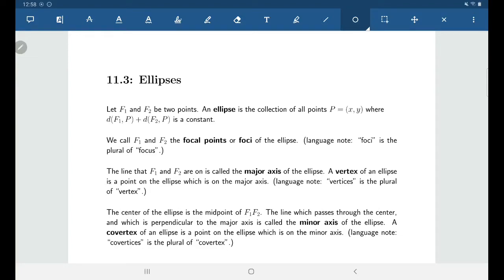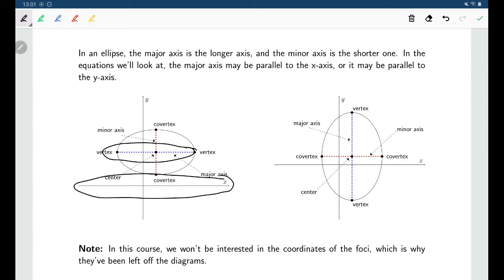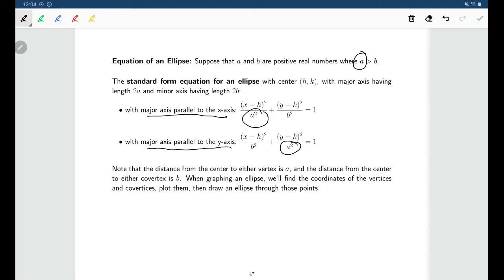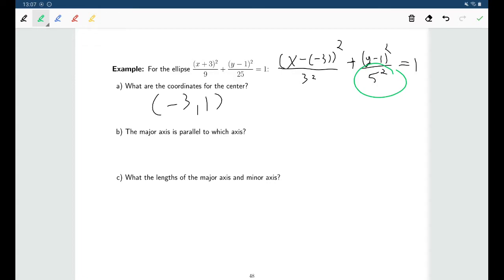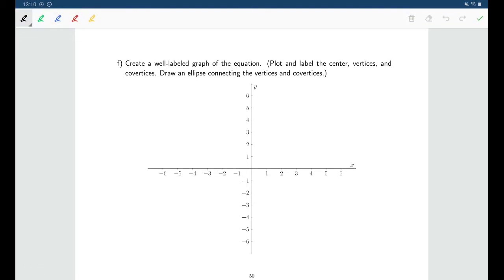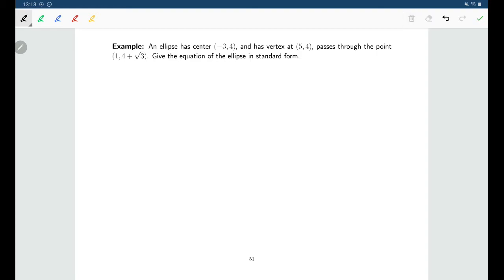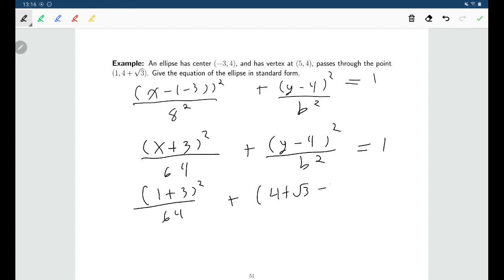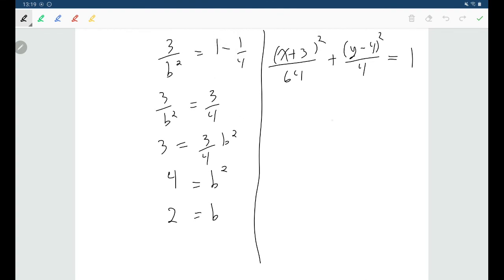Math 107: Section 11.3 (Part One)